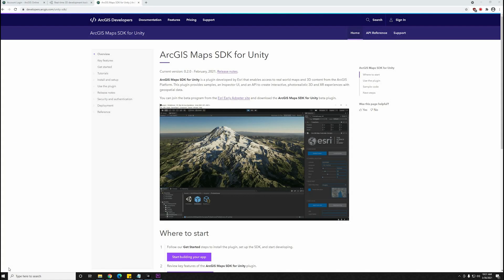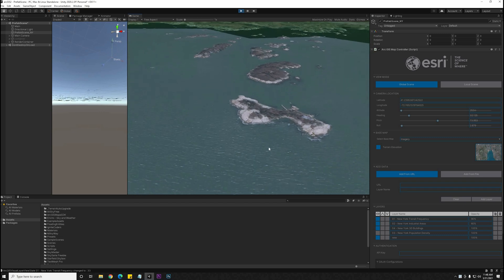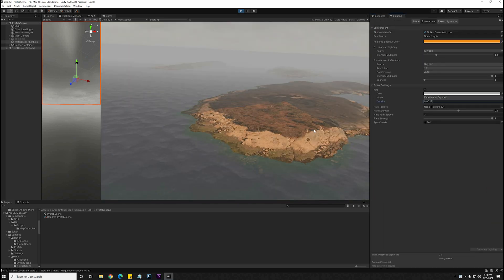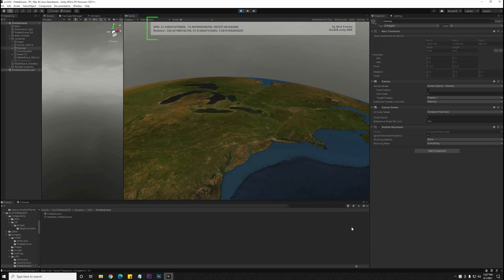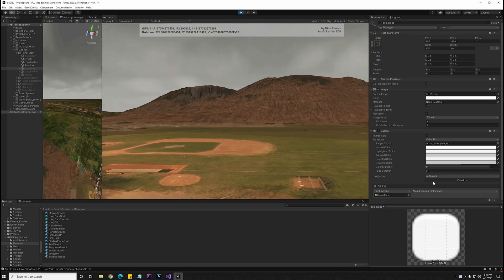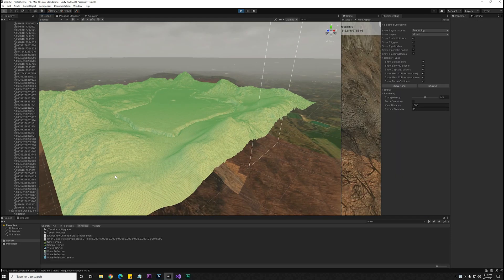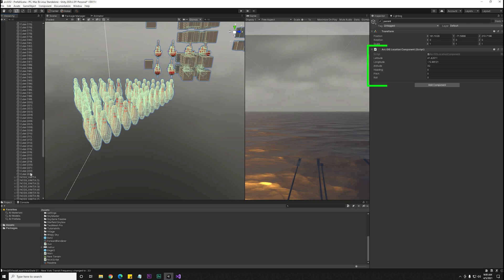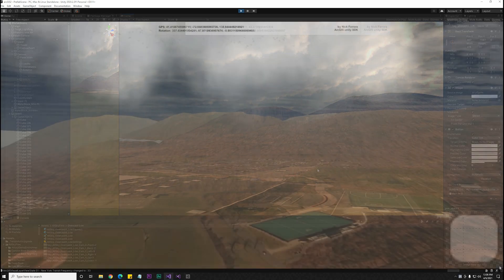ArcGIS Maps SDK For Unity Demo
Using the ArcGIS Maps SDK for Unity and Unreal engine, you can integrate your 3D application or game with various 3D Maps using real world GIS mapping.

All tools shown in this video are currently free to download. This demo uses Unity's Universal Render Pipeline (URP). This SDK also provides a High Definition Render Pipeline (HDRP) prefab for better graphics, not shown here.

Free sign up for beta developers of the ArcGIS Maps SDK for Unity and Unreal engine.